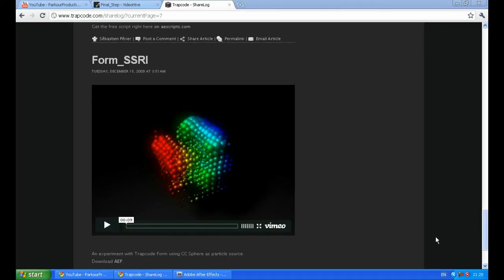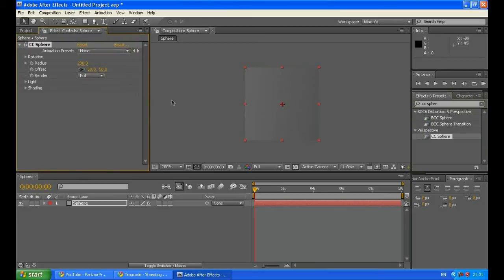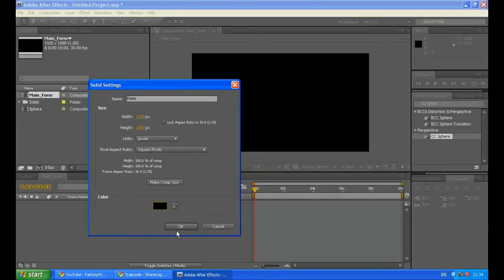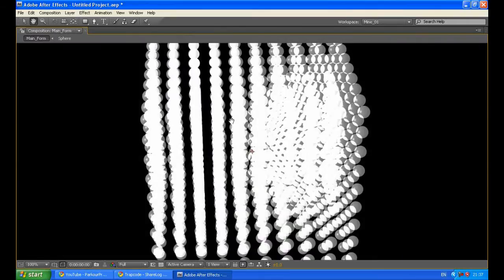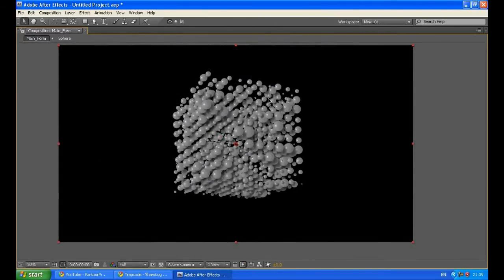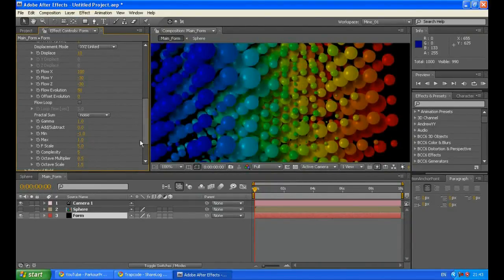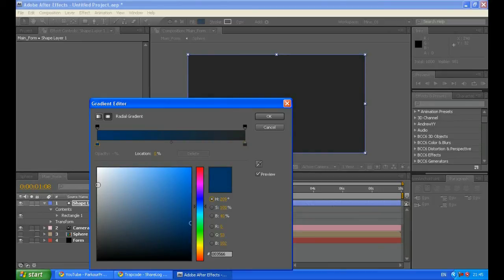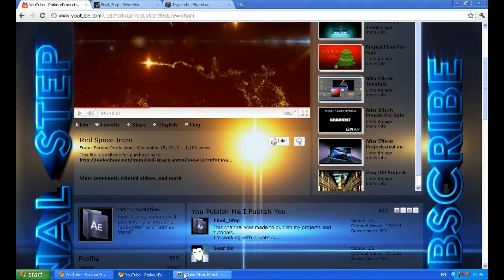Trapcode Form-3D Cube+Free Projects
You can find there the download for the original project.

^^PLEASE VISIT^^

Thanks a lot to binandender for helping me to figure out some things !

More tutorials is going to come !!